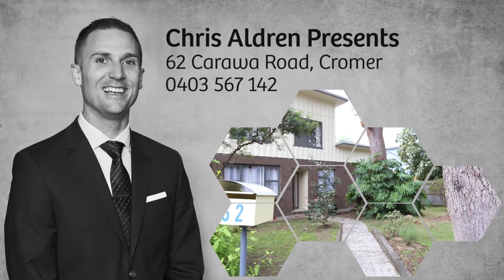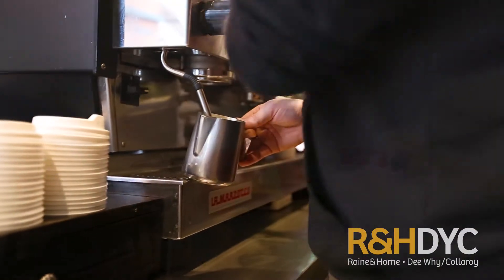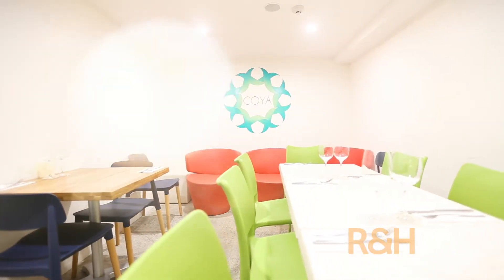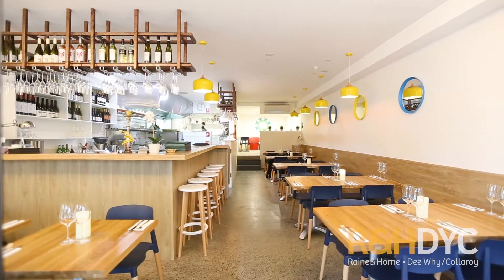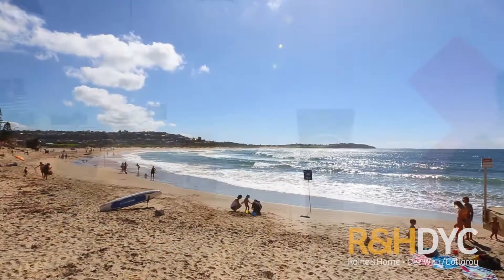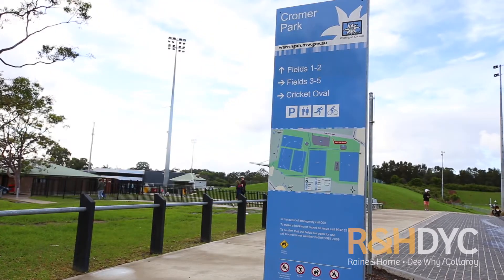62 Carawa Road, Cromer | CHRIS ALDREN